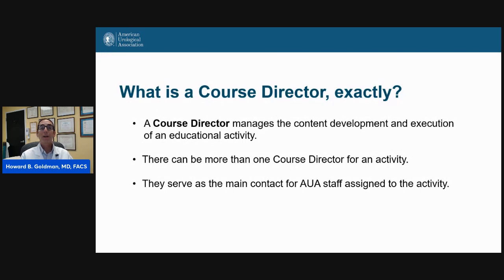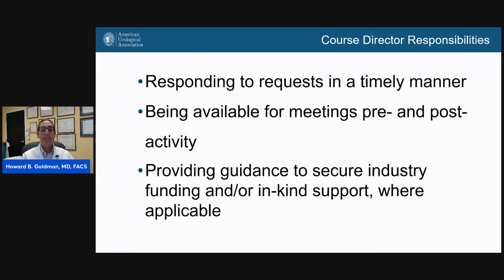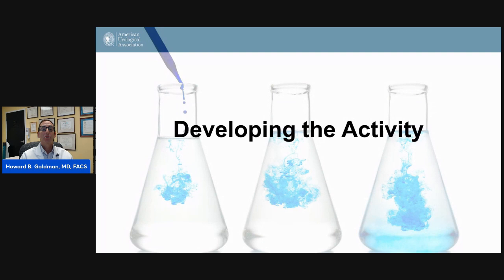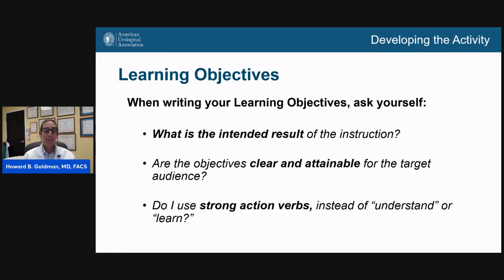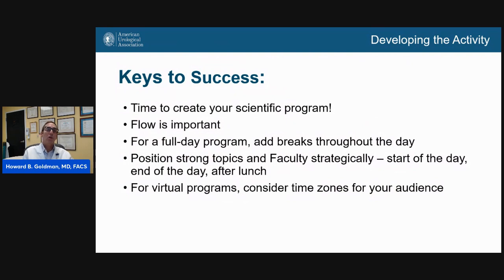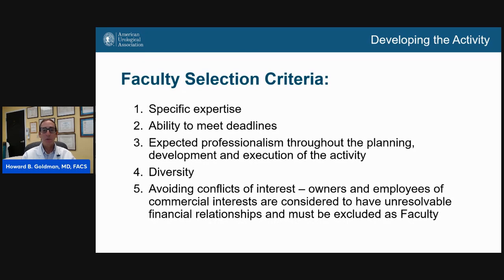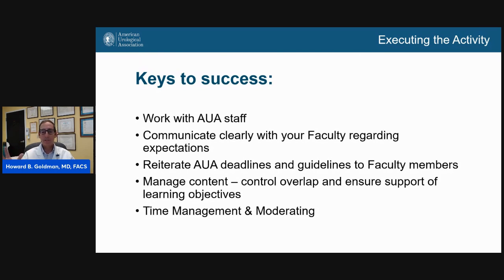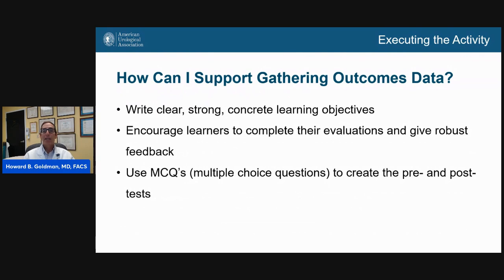Educator Development Program: Course Director Development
For more information or to view the full Educator Development Program, please visit the AUAUniversity